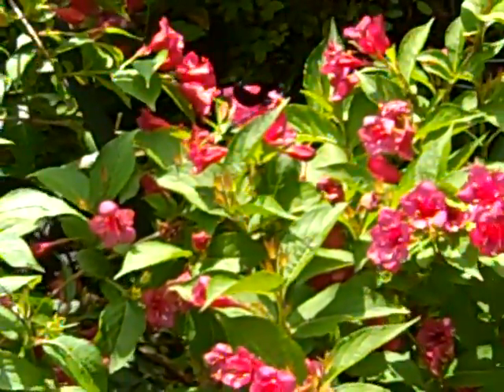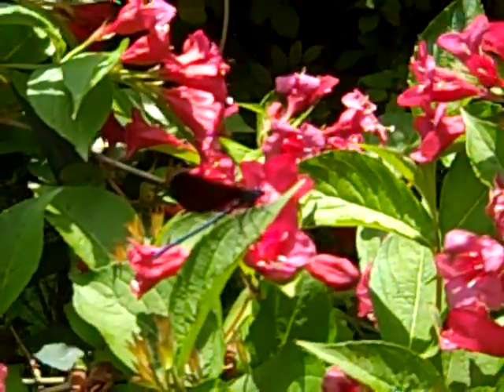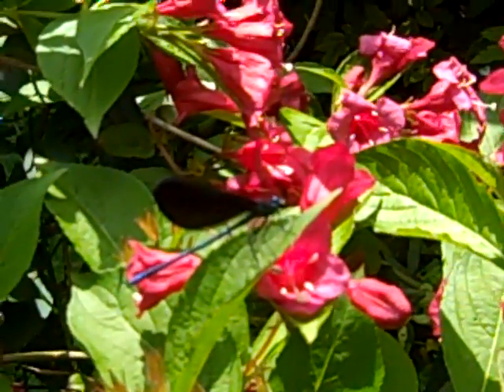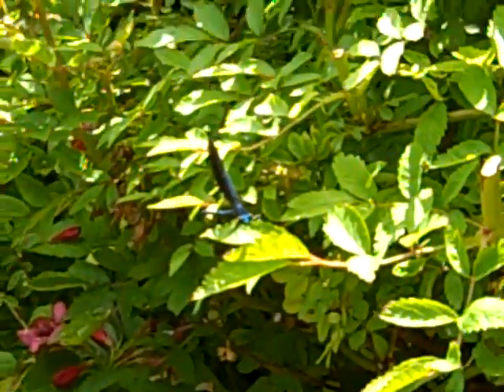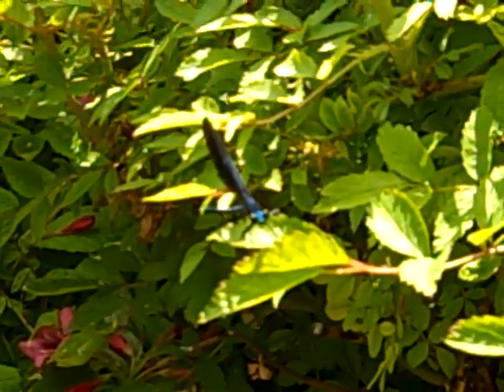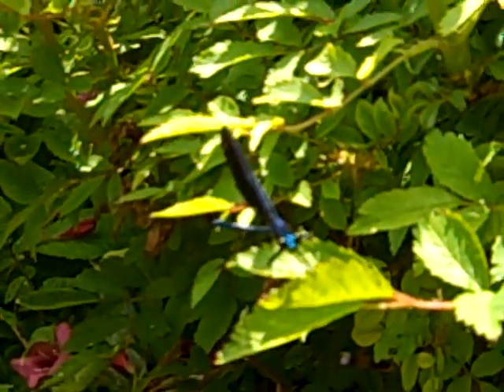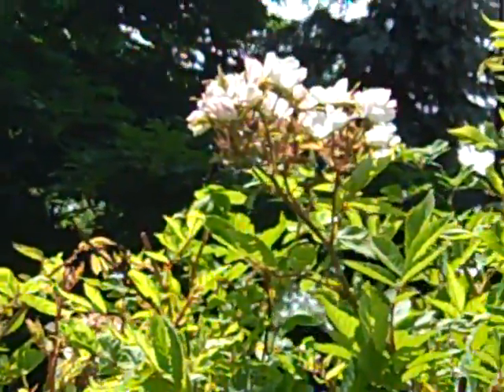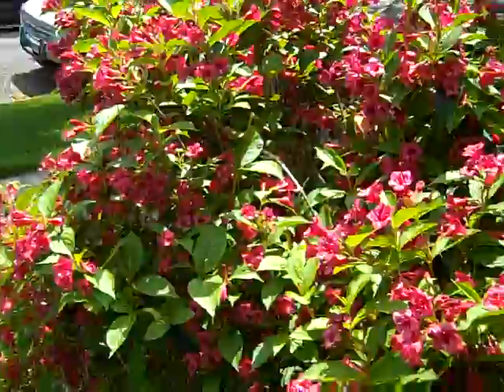Pondscape.us - June-06 - 2009 - Little Black & Blue Dragon Fly